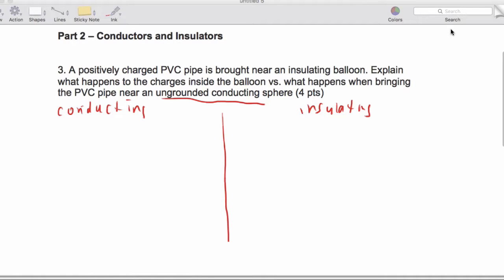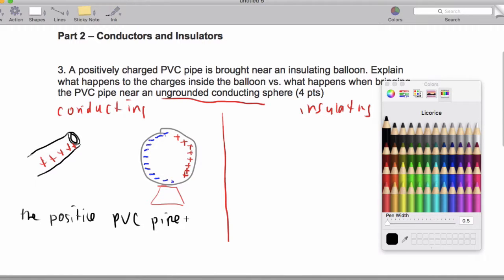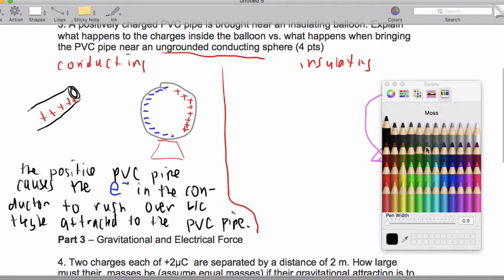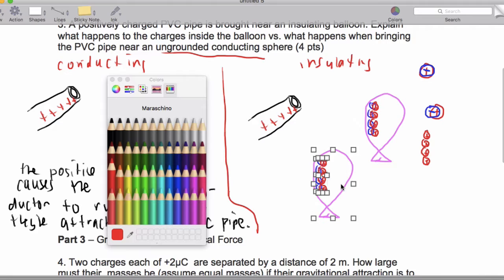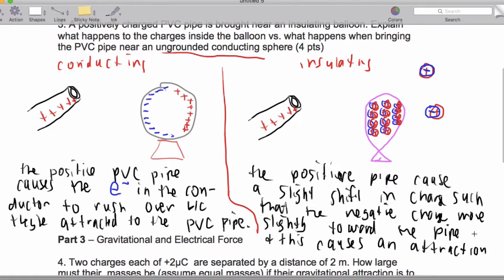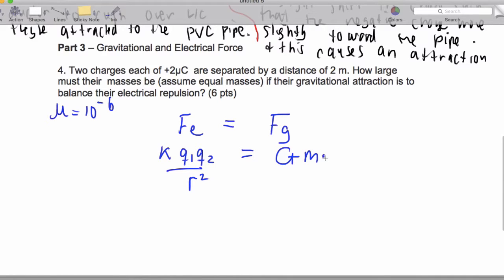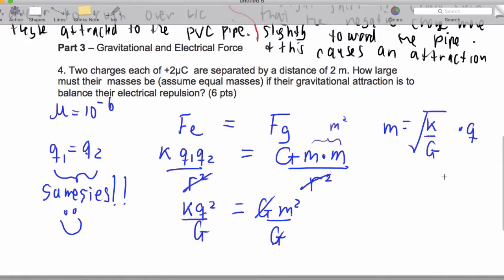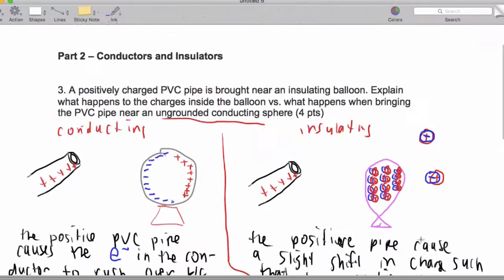Practice Exam 5- Problems 3-4